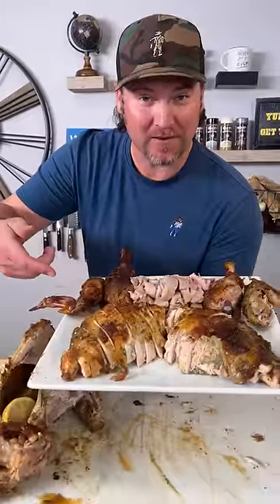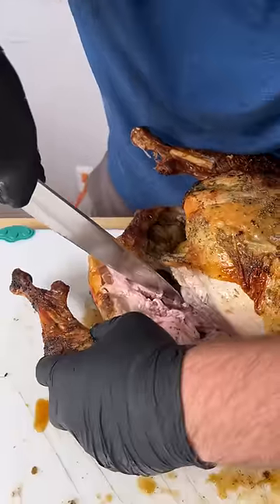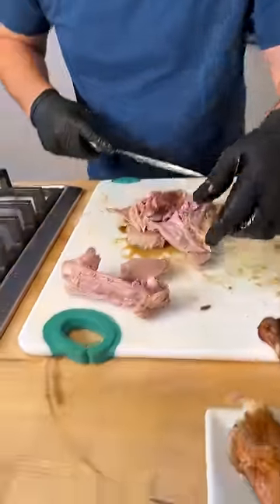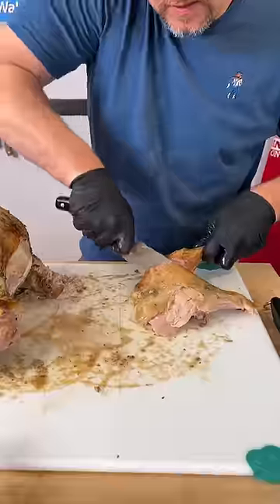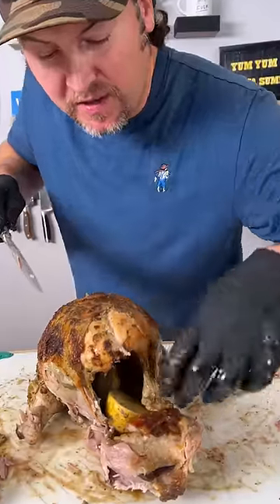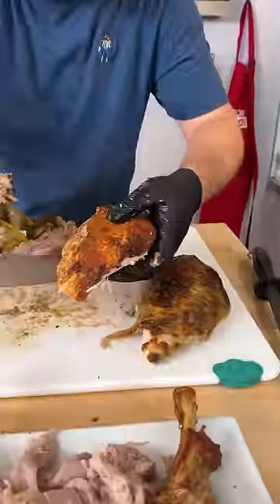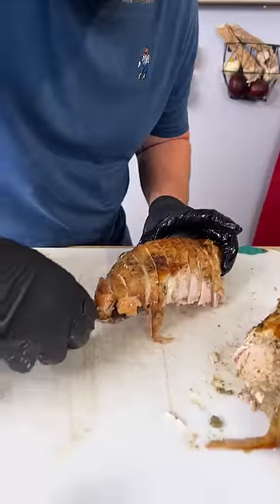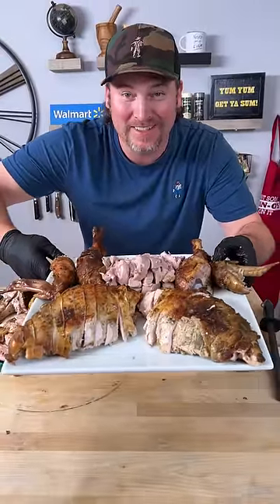How To Carve A Turkey!